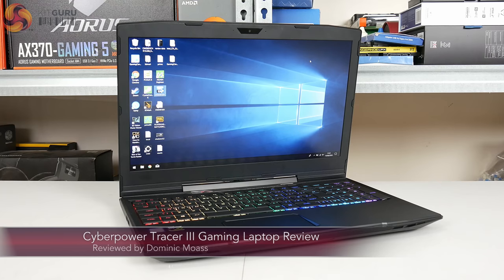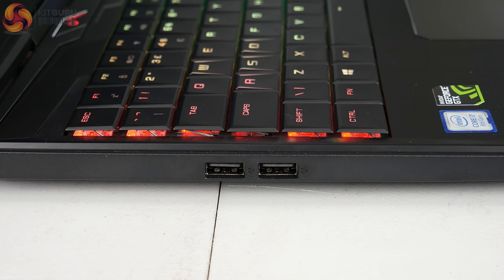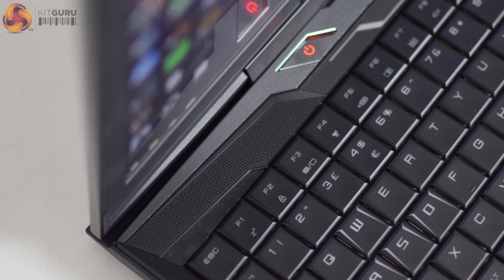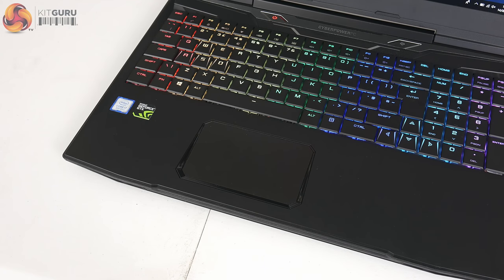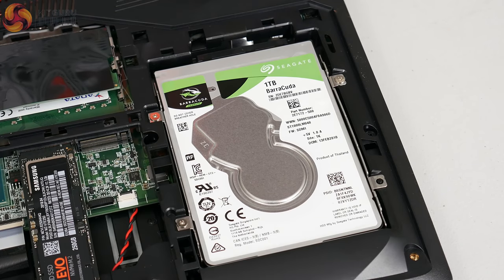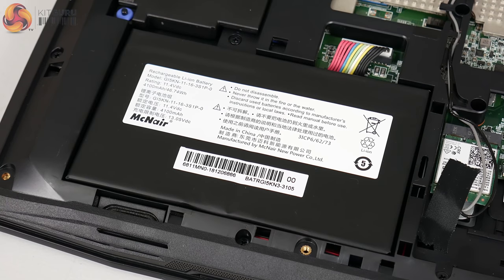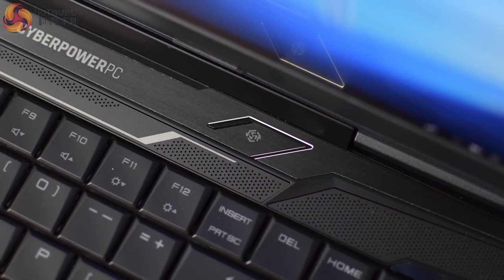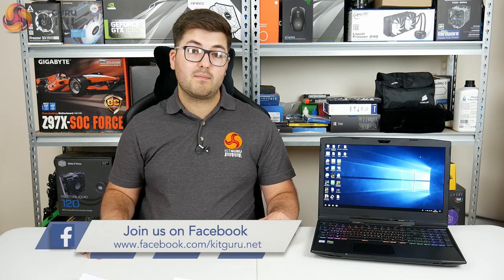Cyberpower Tracer III Laptop Review - 6 cores for £1250!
Today Dominic takes a look at the latest gaming laptop from Cyberpower - the 6 core gaming laptop called the TRACER III which is priced at only £1250. What's the catch?

Intel® Core™ Processor i7-8750H 2.20GHz Turbo 4.10GHz 9MB Cache Processor
15.6" FHD IPS (1920 x 1080) Anti-Glare Displays LCD w/ RGB Mechanical Gaming Keyboard, HDMI 2.0, USB 3.1 Type C
Intel® HM370 Chipset
16GB (8GBx2) DDR4/2400Mhz SODIMM Memory (ADATA)
250GB Samsung 970 EVO M.2 PCIe NVMe SSD - 3400MB/s Read & 1500MB/s Write
1TB Seagate BarraCuda 5400RPM SATA III Hard Drive
Intel® Dual Band Wireless-AC 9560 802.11ac + Bluetooth 5
Windows 10 Home (64-bit Edition)

KitGuru uses a variety of equipment to produce content:
As of 27th April 2018: